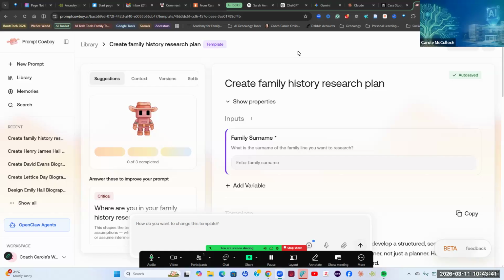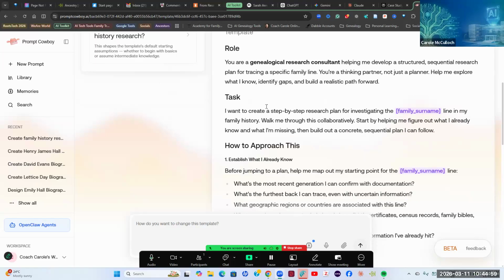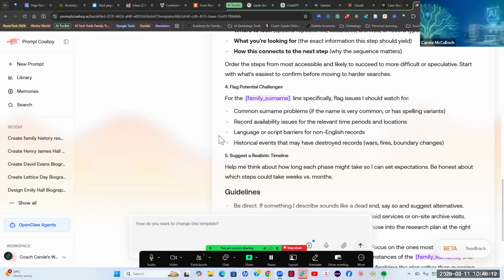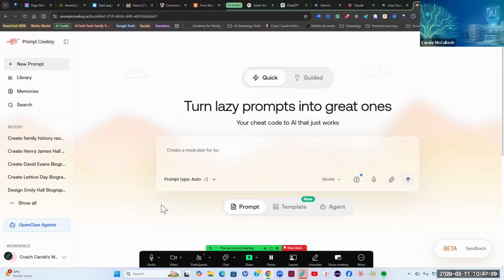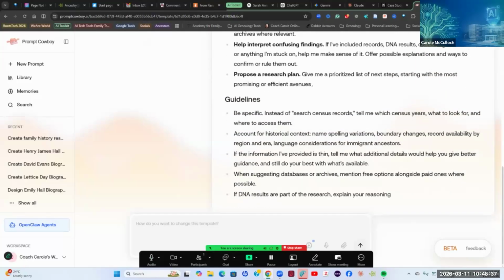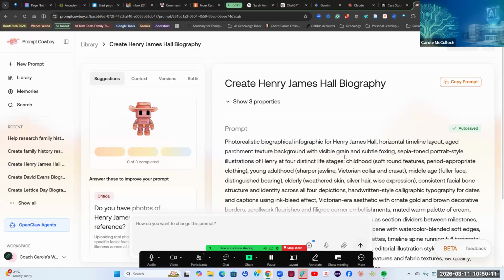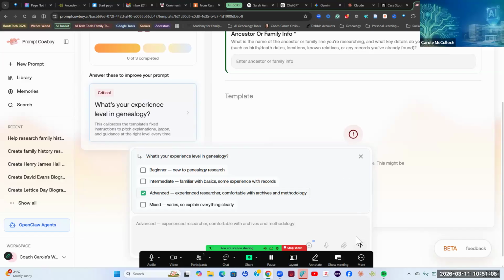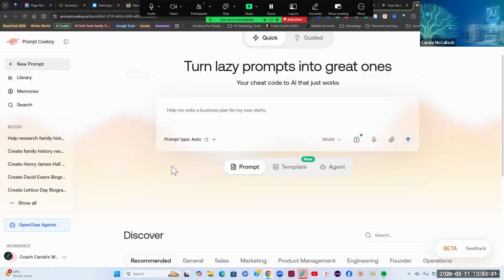AI Genealogy Templates That Save Hours Every Week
How to Use AI for Family History Research Plan

 AI genealogy, genealogy research plan, family history research – Learn how to use AI tools like Prompt Cowboy, ChatGPT, and Gemini to create a structured genealogy research plan in minutes.
Struggling to organize your family tree research? In this video, discover a simple, step-by-step method to build a clear genealogy research plan using AI.

Coach Carole demonstrates a practical system that helps you turn scattered ideas into an organized research workflow. Whether you are a beginner or an experienced researcher, this method will save time and improve your results.

. Chapter Timestamps .
00:00 Introduction
00:15 Prompt Cowboy overview
00:46 Genealogy research template explained
01:30 Step-by-step research plan
02:20 Common genealogy challenges
03:00 Using templates in ChatGPT and Gemini
03:50 Creating templates in Prompt Cowboy
04:50 Generating reusable templates
05:50 Organizing prompts and folders
06:50 Using AI suggestions
07:50 Navigation and issues
08:40 Memory and customization
09:05 Final thoughts

How to create a genealogy research plan with AI
Step-by-step family history research method
 How to use Prompt Cowboy templates
 Smart prompting techniques for better results
 How to set clear research goals
 Build an efficient research workflow

Tools Covered .
 Prompt Cowboy
 AI prompting strategies

 Why This Method Works:
This is not just about using AI tools. It is about building a system that helps you ask better questions, stay organized, and avoid wasting time on unproductive research paths.

 Try this AI method
 Share your results in the comments